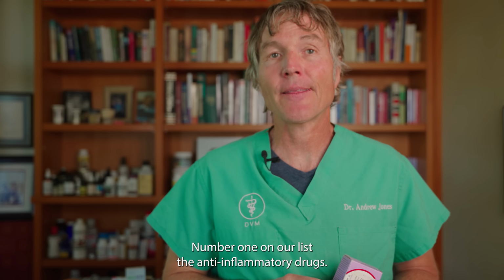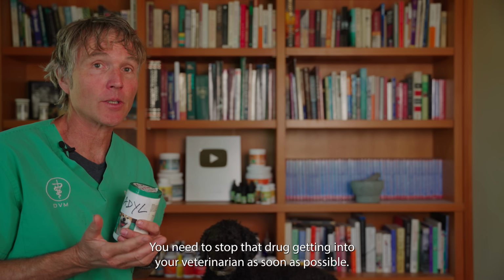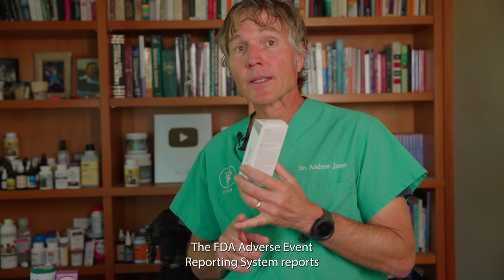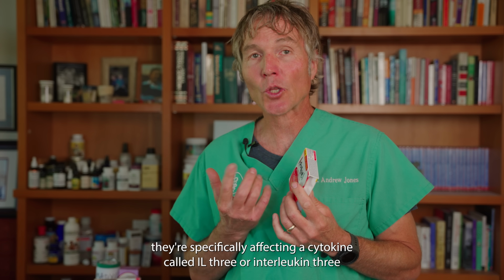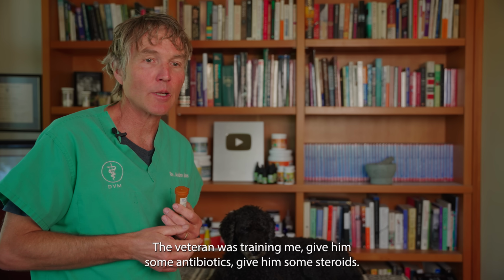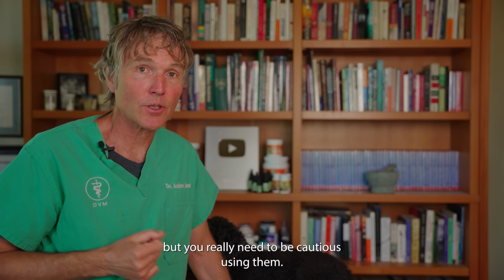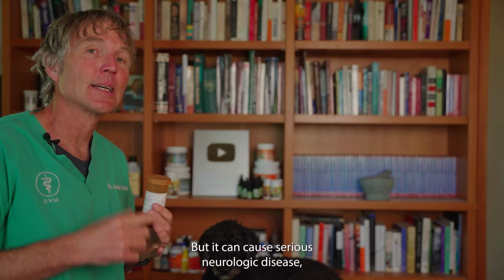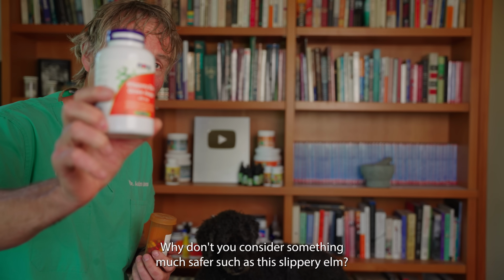5 of the DEADLIEST Veterinary Medications for Pets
🚨 Discover the risks behind commonly used veterinary drugs in Dr. Andrew Jones' latest video. While these medications can be life-saving, their potential side effects can be extremely dangerous for your pets. Dr. Jones discusses the 5 deadliest veterinary medications, highlighting both their necessary uses and the serious risks they pose. More importantly, he explores safer alternatives that could be used instead.